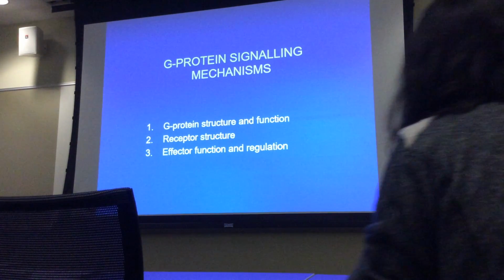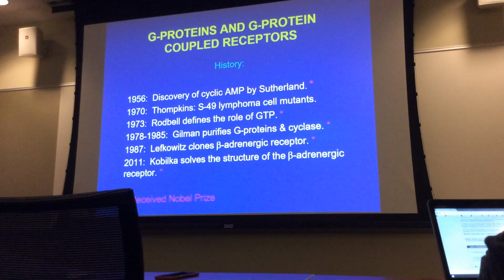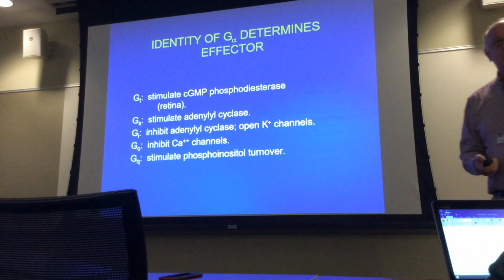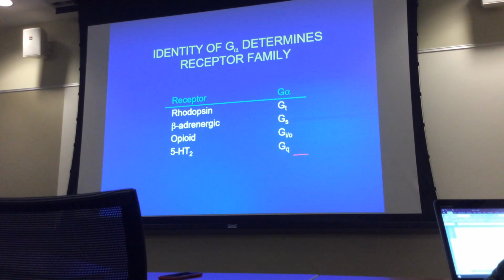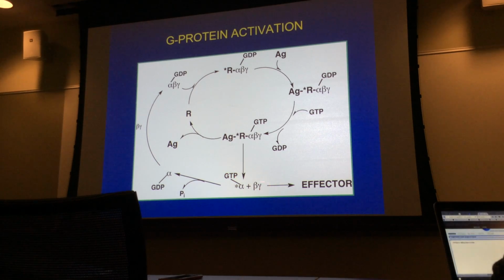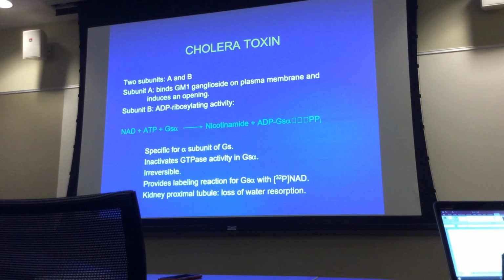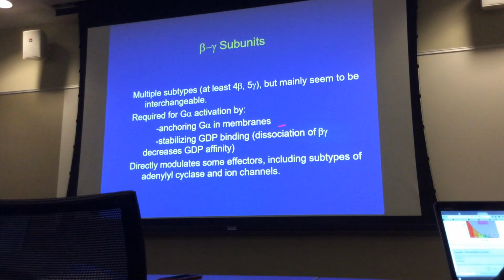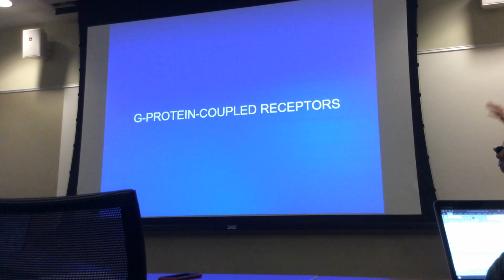IPP LEC 11